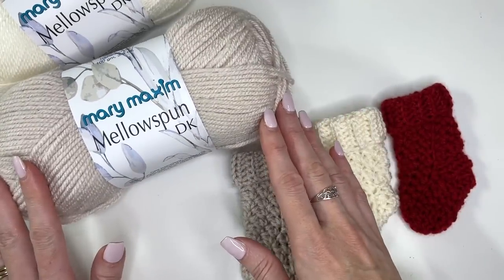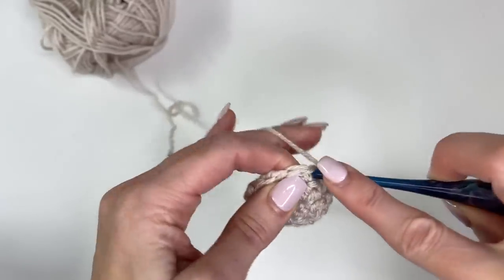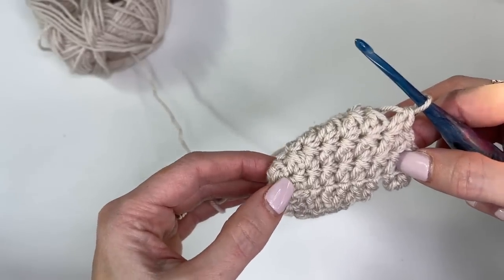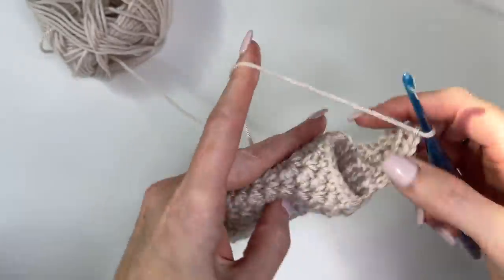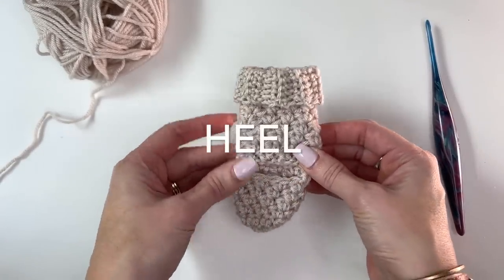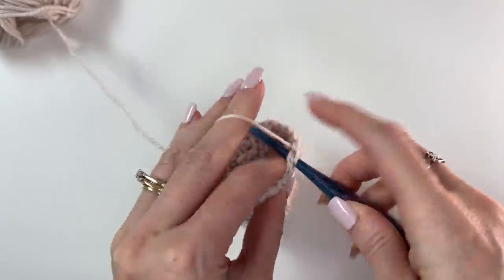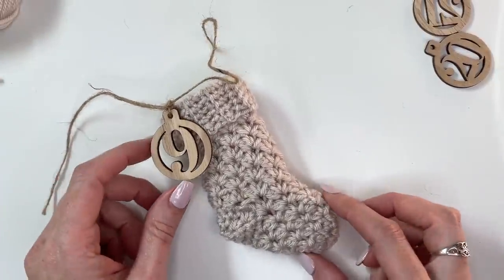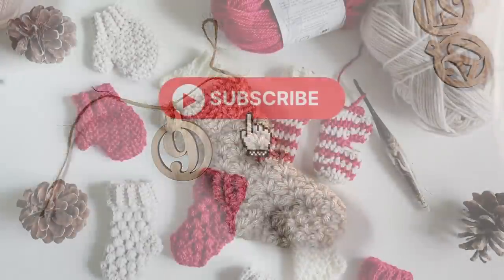Crochet Advent Calendar - Textured Crochet Stocking Tutorial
Crochet these cute mini textured Christmas stockings for your Advent Calendar. Stockings can also be used as an ornament for your Christmas Tree or a present topper. Fill the crochet stockings with treats, add an ornament hanger or attach wooden numbers with twine to hang on the Advent Tree Ladder. Quick and easy crochet pattern.

YARN
Mary Maxim Mellowspun DK weight  100% Acrylic (284yds/100g) shown in Cream, Buff and Garnet (1 ball of each needed for Collection)

US G/6 (4mm)or size needed to obtain gauge

MATERIALS
Tapestry Needle
Christmas Tree Ladder
Wooden Advent Numbers
Treats to fill mittens & Stockings
US customers Shop
Cdn Customers Shop